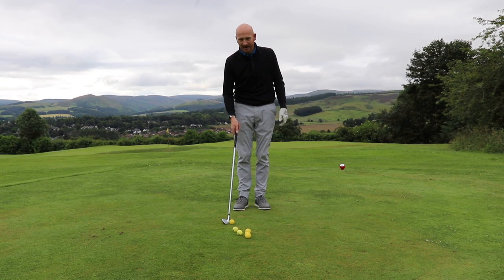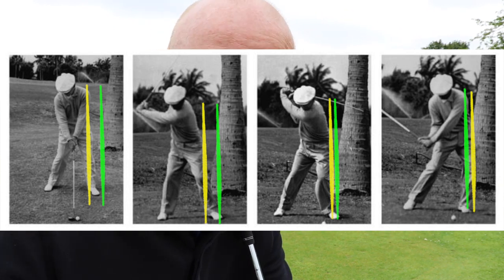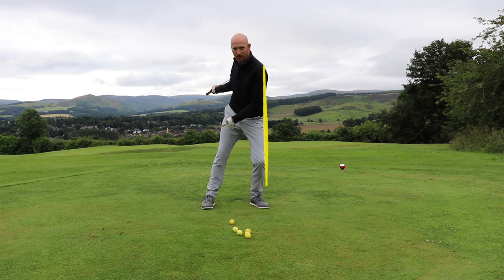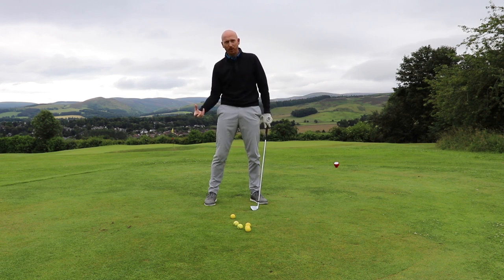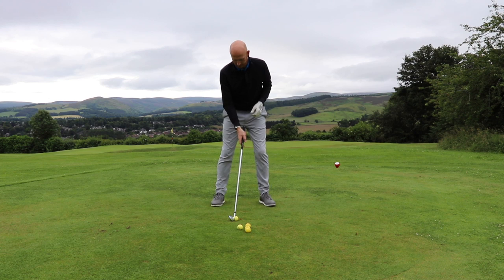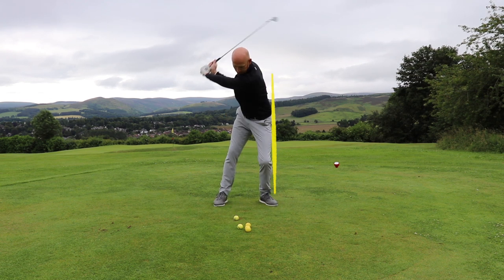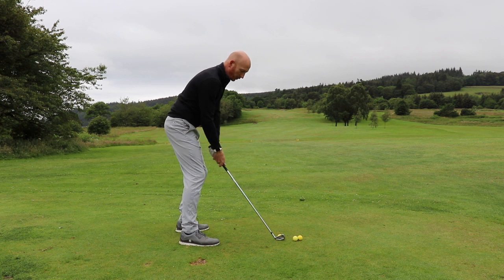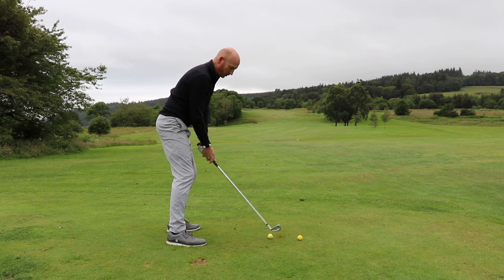Simple golf power move like Hogan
Ben Hogan had an efficient move that created a lot of power. This move encouraged centeredness, weight transfer through the ball and crisp ball striking which can all be yours now!